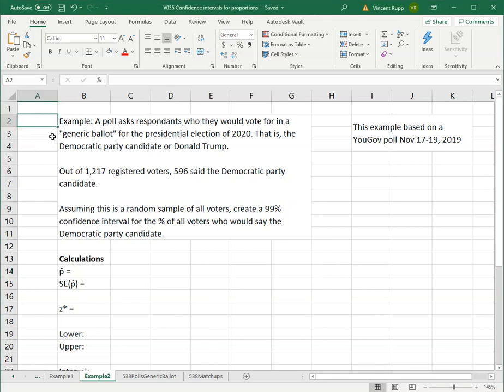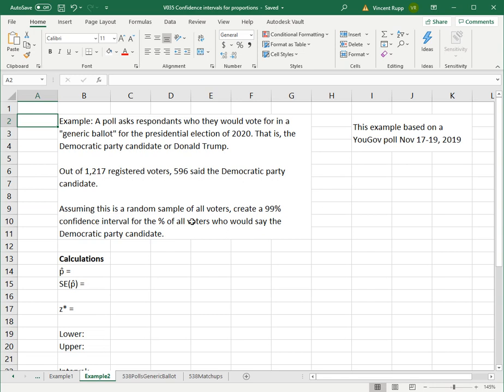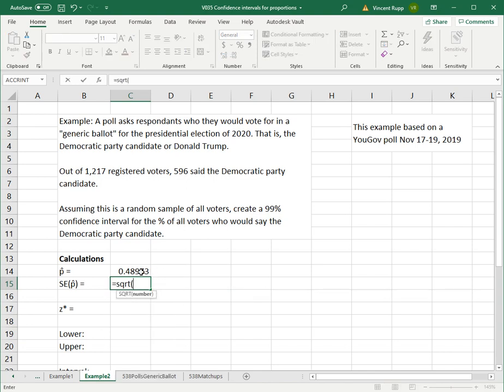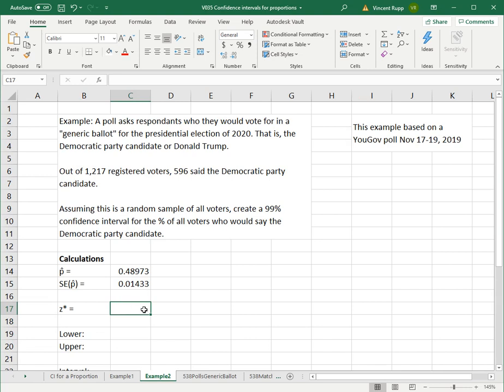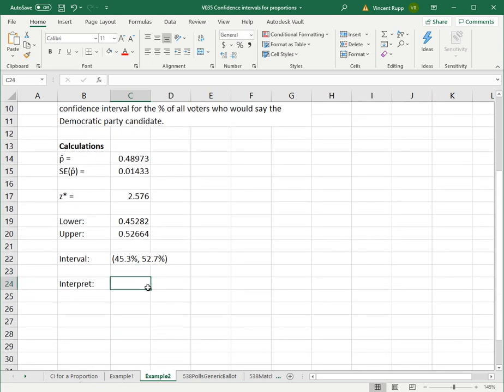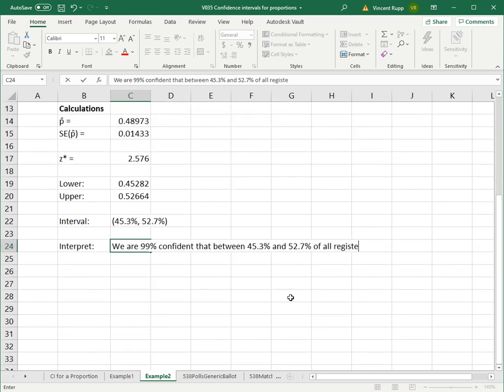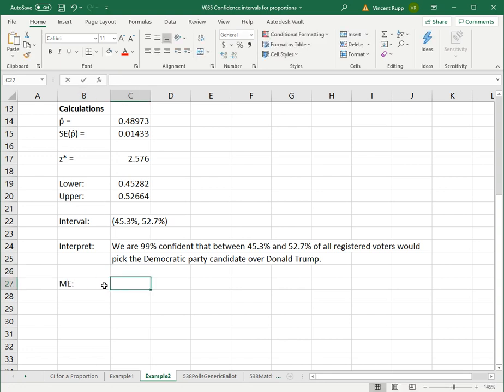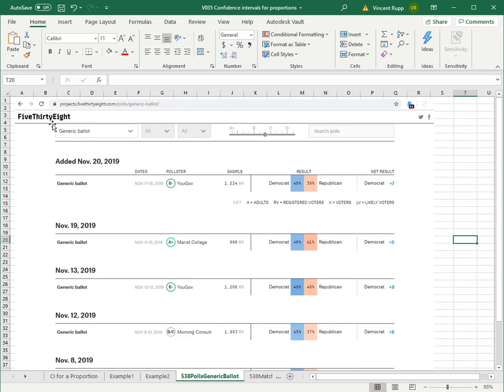Confidence interval example 2 generic ballot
Confidence interval example 2